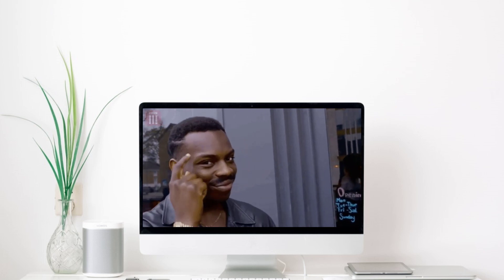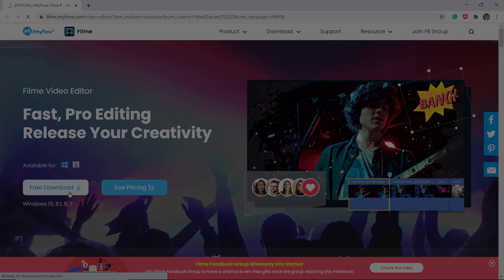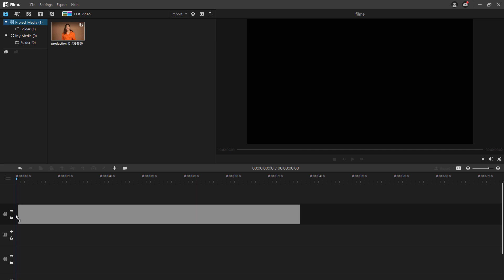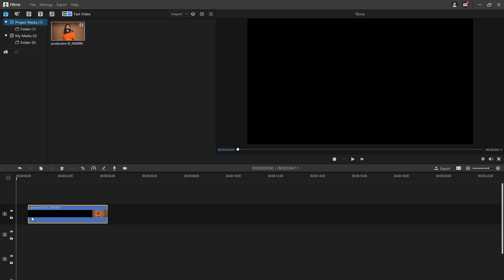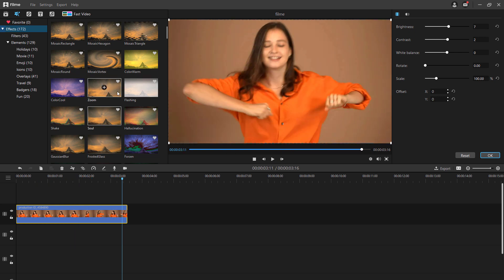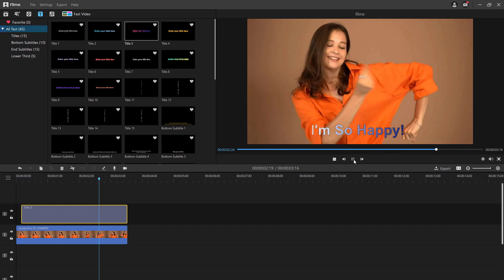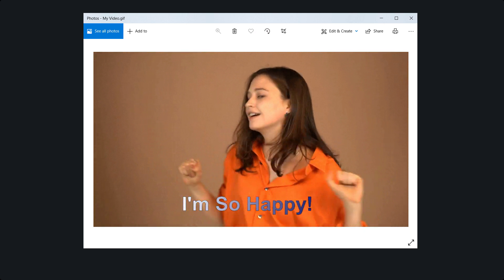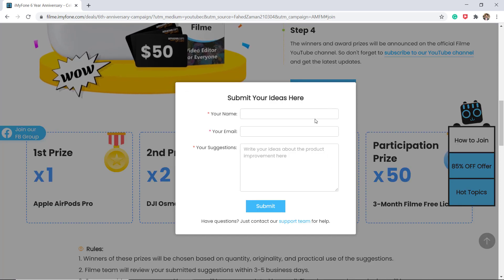How to make a GIF from a Video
To learn how to make a GIF from video in just a few simple steps with iMyFone Filme.